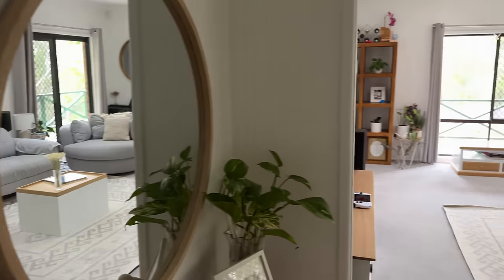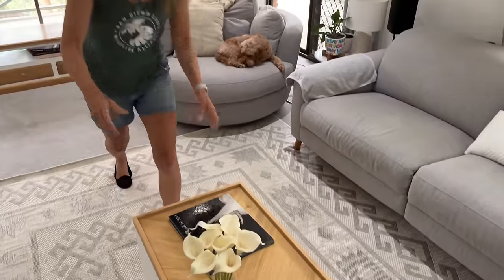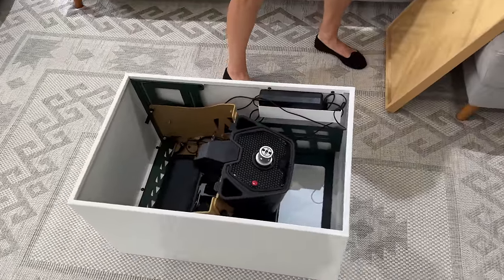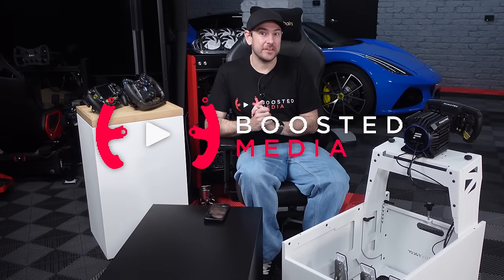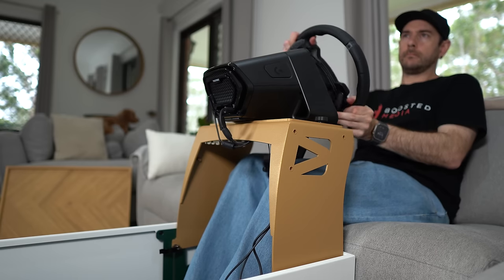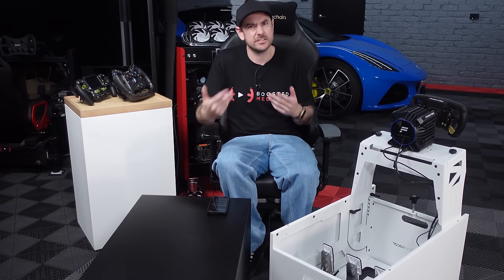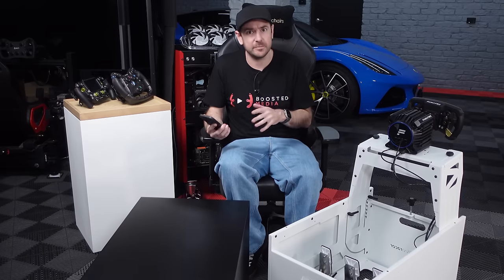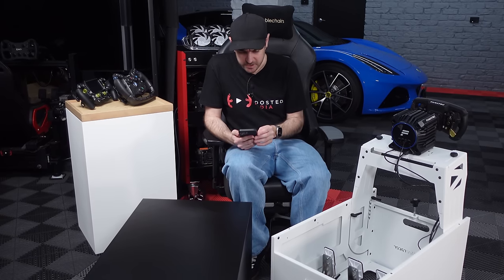ULTIMATE WIFE-APPROVED SIM RIG? - Coffee Racer Go / Play / Living Review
Finding a solid, ergonomic cockpit that doesn’t take up your entire lounge room can be challenging. A complete aluminium profile cockpit is not a viable option for most shared spaces, and many fold-up cockpits that take up less room do not provide the rigidity and ergonomics needed for serious Sim Racers.

Coffee Racer has tried to solve this problem by creating a solid sim racing cockpit that hides in plain sight by becoming your coffee table!

We took the full range of Coffee Racer cockpits for a spin to find out if they hold up to direct drive wheel bases, load cell brakes, and the missus.

🏆 *SIM* *RACING* *DISCOUNTS* *AVAILABLE* *HERE* 🏆

🏆 *PURCHASE* *GEAR,* *SUPPORT* *THE* *CHANNEL* *&* *GET* *DISCOUNTS* 🏆

DIGITAL MOTORSPORTS:
Sim-Lab, Simucube, Heusinkveld, Cube Controls & MORE

TRAK RACER:
Cockpits, Simucube, Simcore, Gomez Sim Industries & MORE

TIME STAMPS:
Intro & Wife Reaction: 0:00
What is Coffee Racer?: 2:29
Important Information: 3:27
The Range & Pricing: 4:11
Folding Out: 12:11
Attaching Your Chair: 17:40
Ergonomics & Adjustment - Office Setup: 20:53
Packing Away: 26:46
Assembly & Mounting Hardware: 31:22
Cable Management: 38:09
Driving Experience & Conclusions - Go: 41:11
Driving Experience & Conclusions - Play: 43:31
Driving Experience & Conclusions - Living: 45:53
Closing Thoughts: 51:23